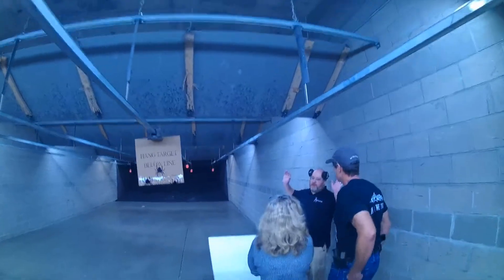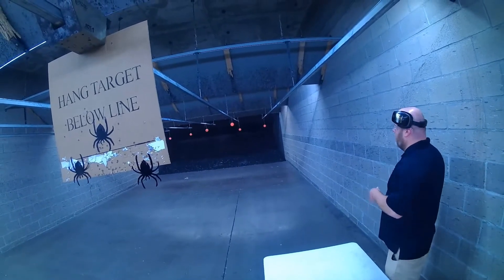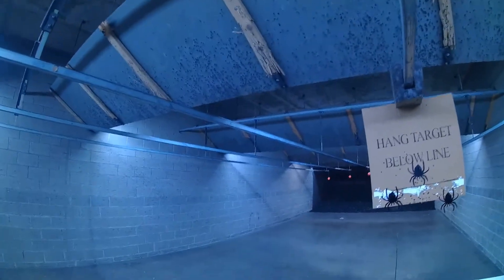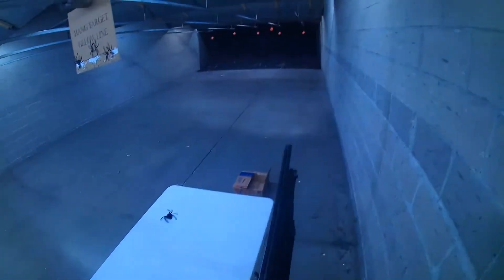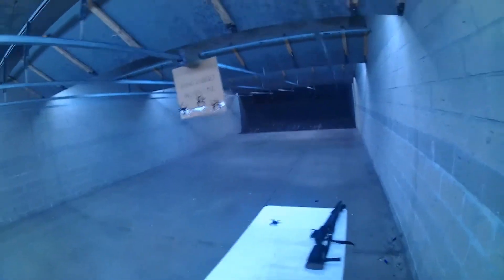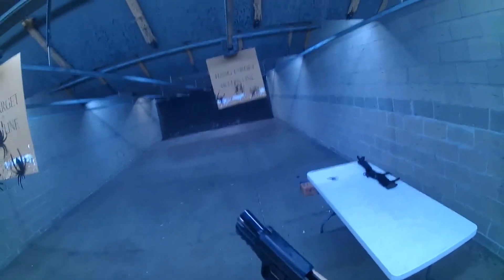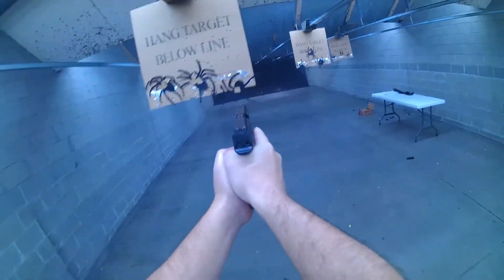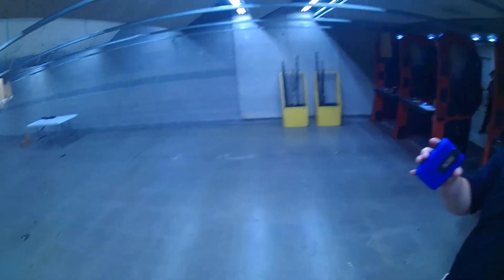Halloween 3 Gun 2018 Stage 2 BLOODY BATS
Generallotz is beset by Bloody Bats and sinister spiders